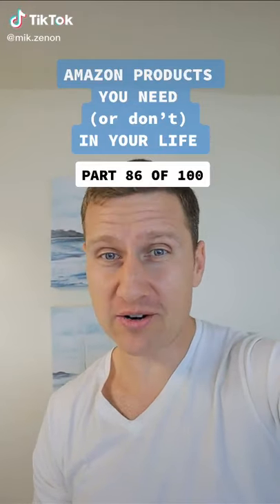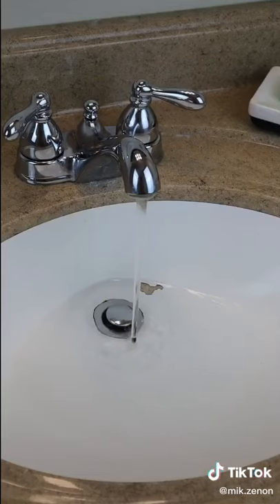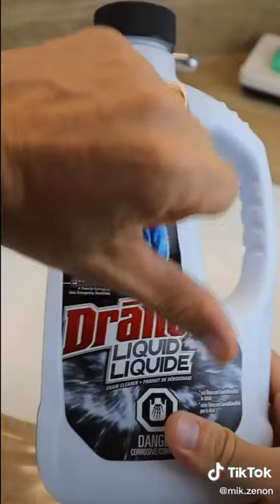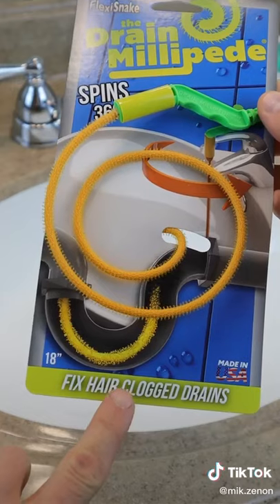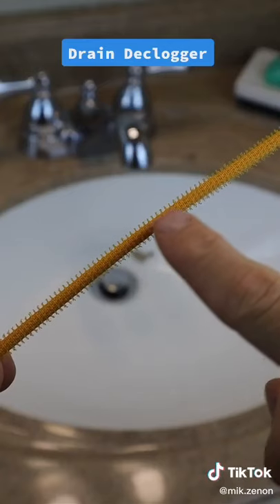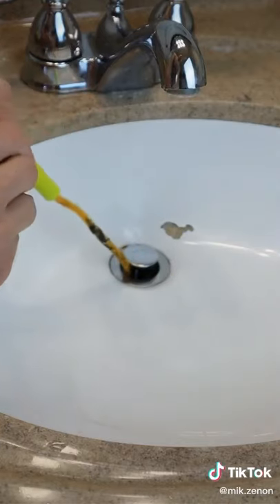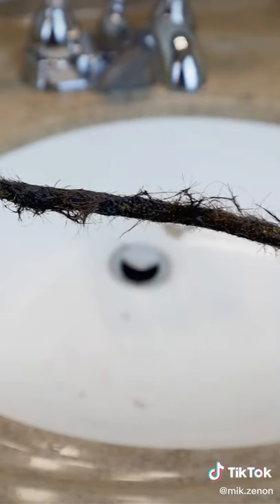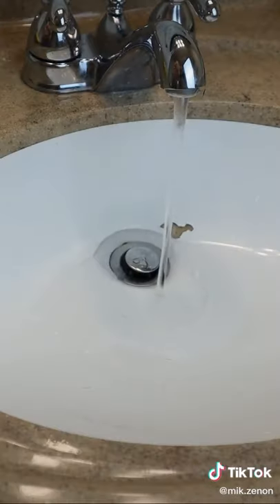PT. 86 of 100. Link in BIO. No more backed up drains 🥰🙌.